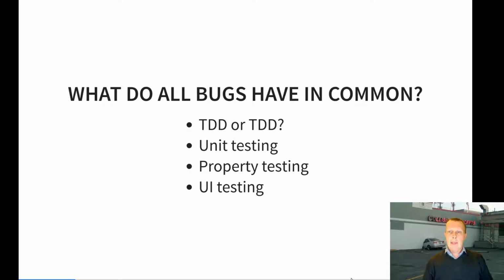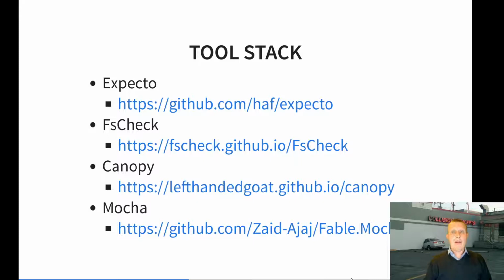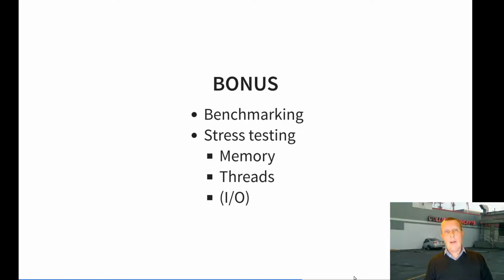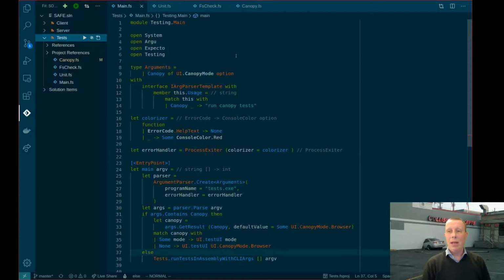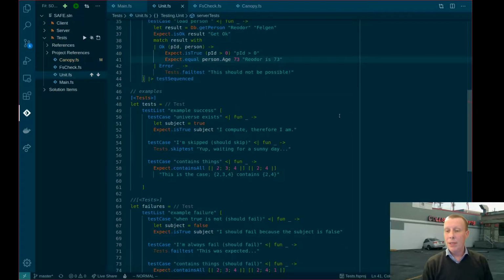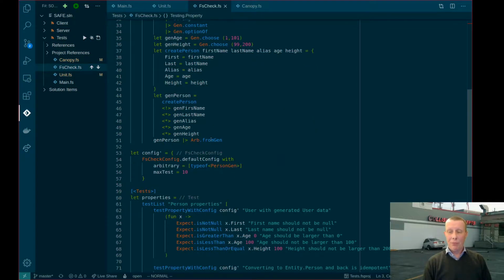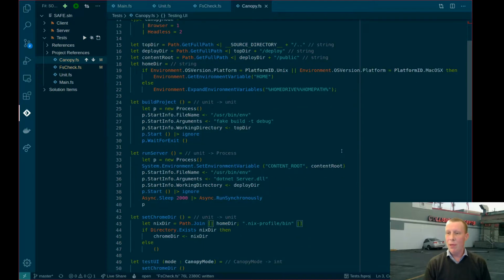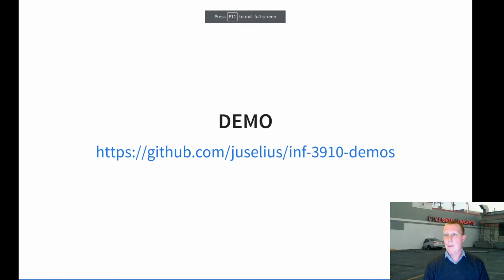38 INF-3910-5: Testing in F#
In this lecture we look at how to test software in F#. We cover property based testing, unit testing and UI testing. And as a bonus we also look at command line argument parsing and process management.